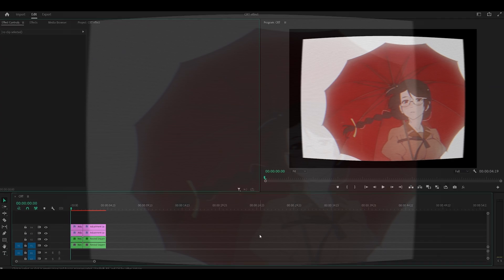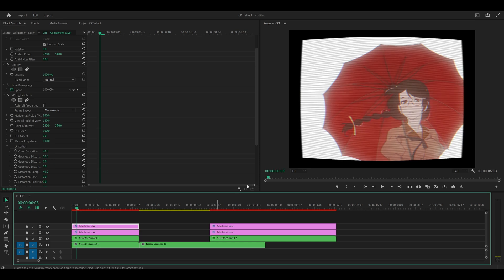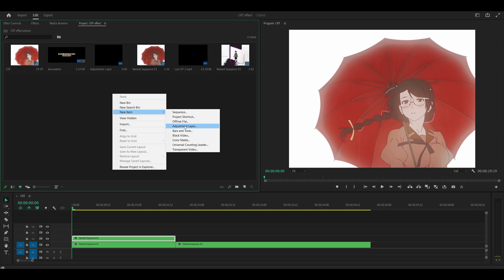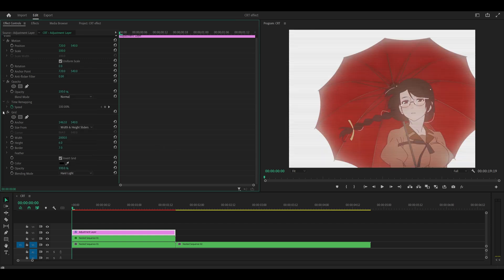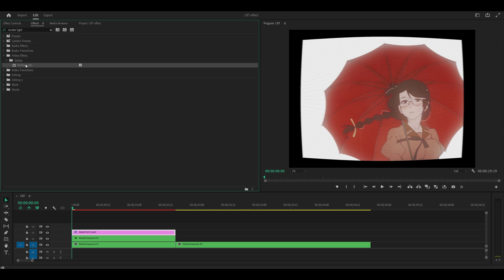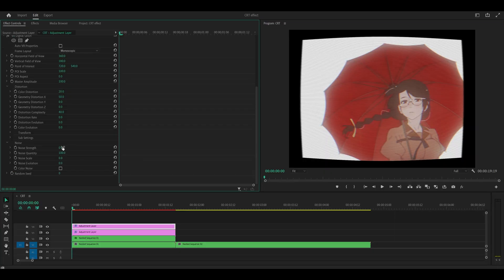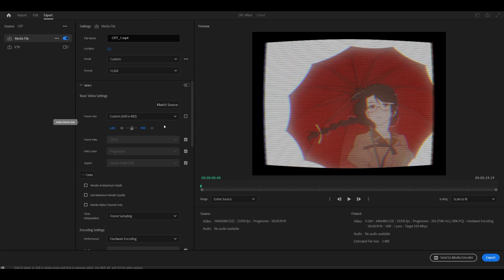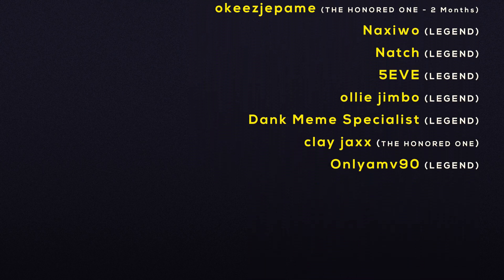How To Make a CRT Effect on Premiere Pro! (Tutorial)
This is how to make a CRT TV effect on Premiere Pro - no plugins required! In this tutorial, I'll be revealing the effects you need to create a realistic CRT TV effect which you can use on your edits, anime AMVs, and montages. Works with any resolution/frame size/aspect ratio!

Grab my Premiere Pro editing / preset packs HERE! 👇

→ Most popular!

🗣 SOCIALS!

⏰ Timestamps:

0:00 Overview & Disclaimer
1:00 Nest your clip (Layer 1)
1:15 Gaussian Blur (Layer 2)
1:39 Grid (Layer 3)
2:39 Lens Distortion (Layer 3)
3:03 Gaussian Blur (Layer 3)
3:28 Strobe Light (Layer 3)
3:45 VR Digital Glitch (Layer 4)
4:42 Want lower quality? TRY THIS! (Bonus)
5:21 Duplicating the effects onto other clips